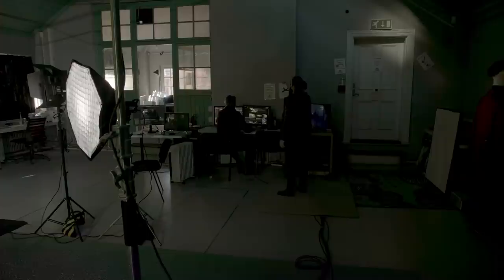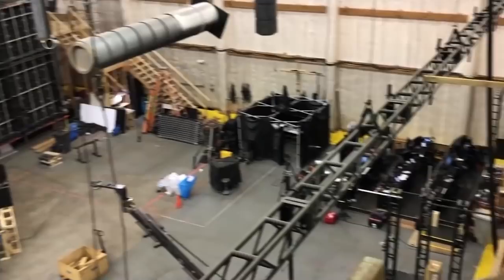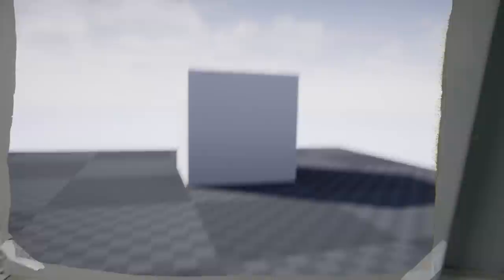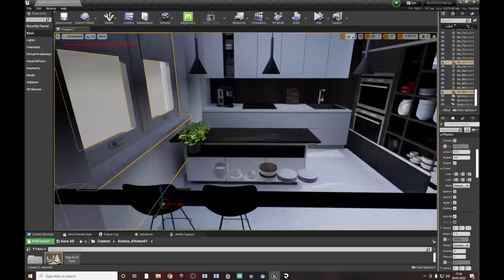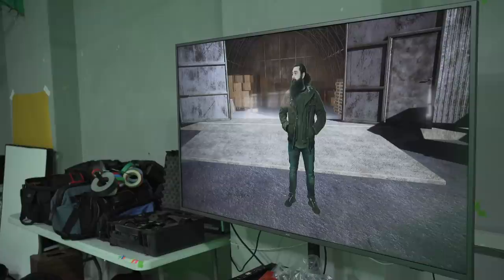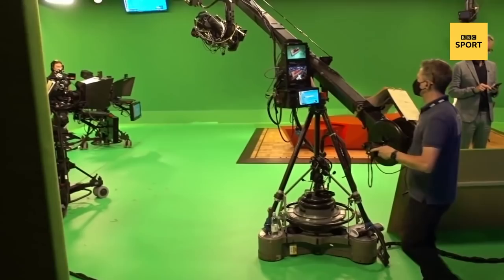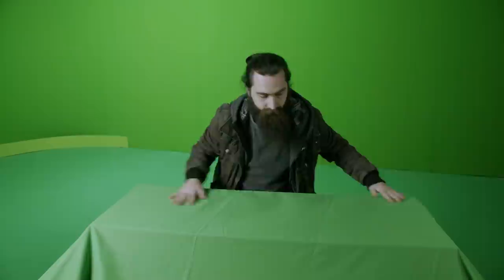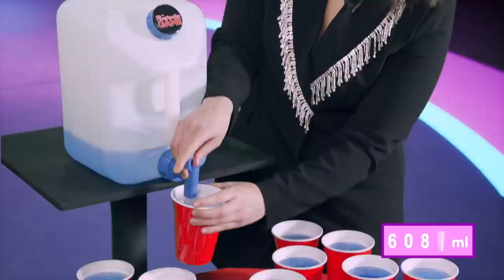How we made a Comedy Series for the BBC using Virtual Production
This video is a quick overview of how we got into Virtual Production and some things we learnt along the way.

Age of Outrage is the BBC Wales comedy series we made - you can see it on BBC iPlayer in the UK:

After we finished the series, we were helped to do more research into Virtual Production by Clwstwr, who support innovation in the tech sector in Wales:

Some of the clever people we learnt from on YouTube:
Richard Frantzén, Matt Workman (Cinematography Database), Aiden Wilson, Greg Corson, Pixel Prof.